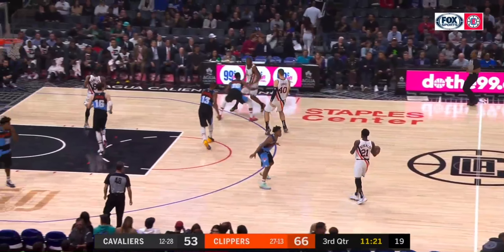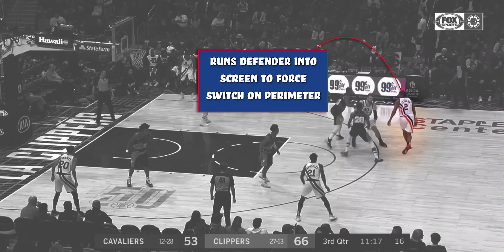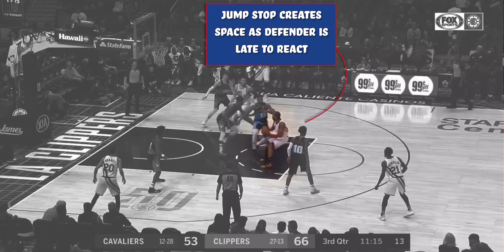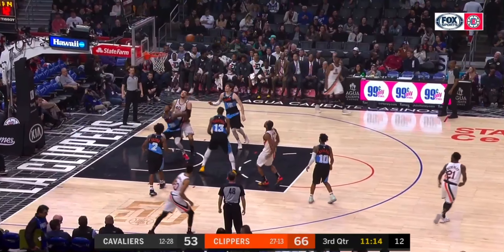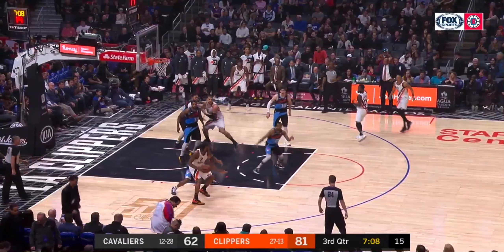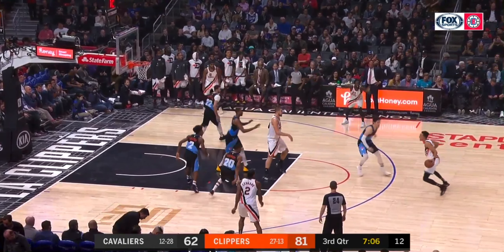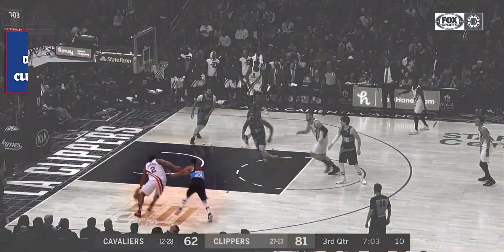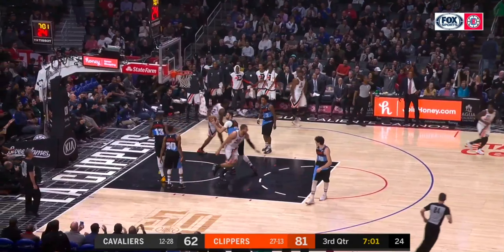Kawhi Leonard's Offensive Brilliance paces Clippers in rout of Cavaliers (January 14, 2020)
On Tuesday night, Kawhi Leonard dropped a season-high 43 points on a very efficient 14-of-22 shooting. Leonard also made 6 of his 10 three-point attempts and accrued a +39 plus-minus for the evening as the Los Angeles Clippers defeated the Cleveland Cavaliers, 128-103. Leonard used his bevy of offensive weapons to torture Cleveland, including a variety of mid-post moves and drives to the basket. This video aims to take a look at just a few of the incredible things he did in that game.